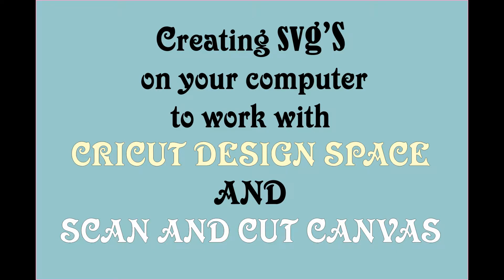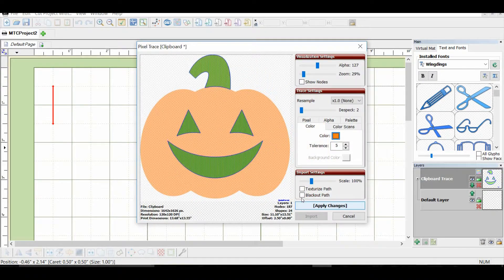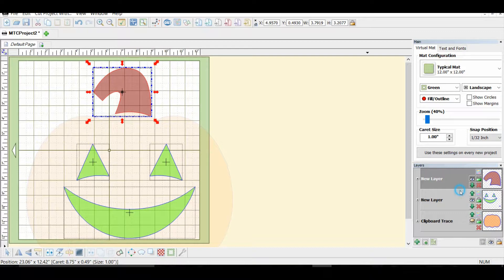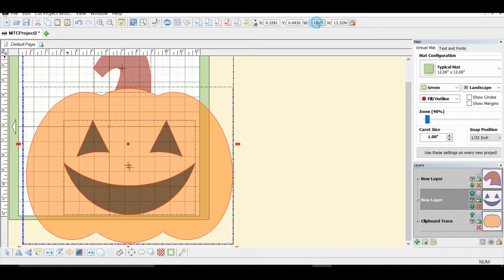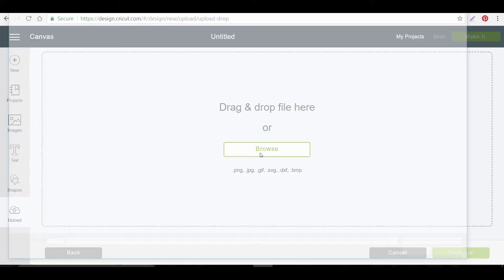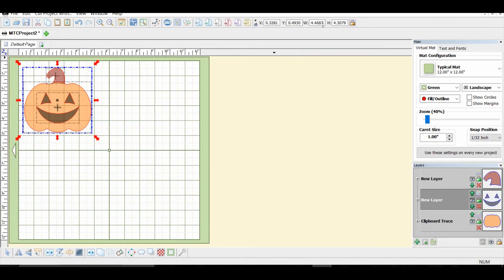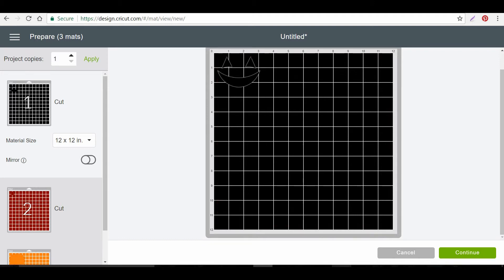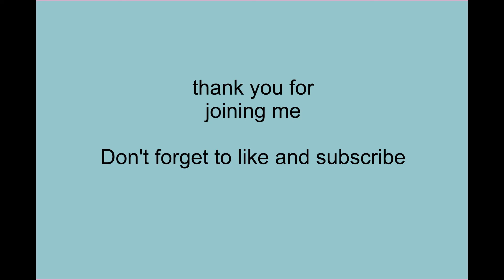Create SVGs to use with Cricut design space or Scan and cut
I show you how to create svgs easily to upload to cricut design space or the scan and cut canvas.
I use make the cut to work on my files its fast its easy,